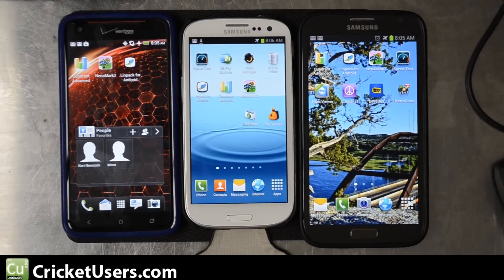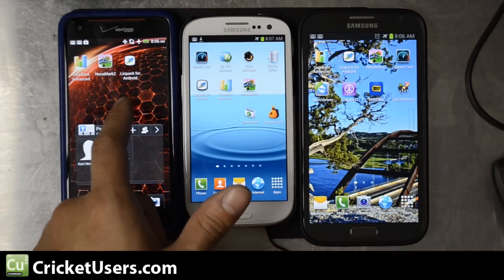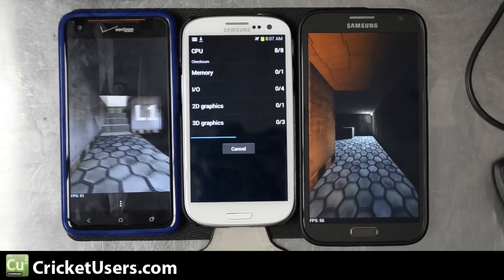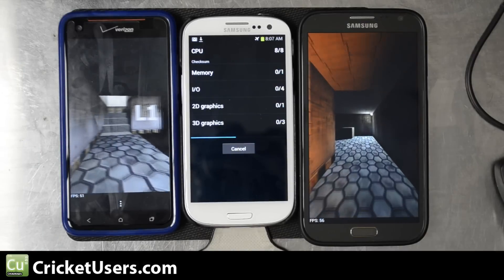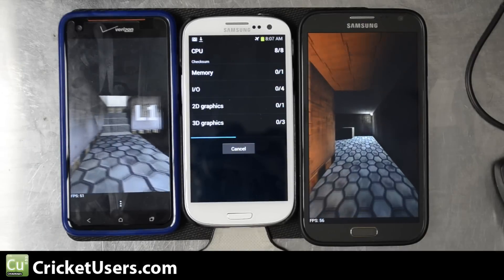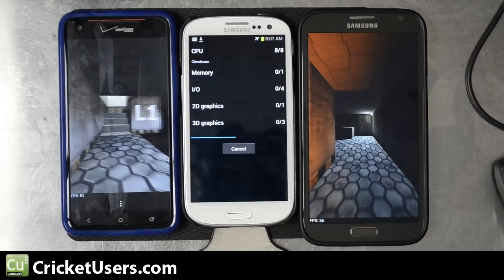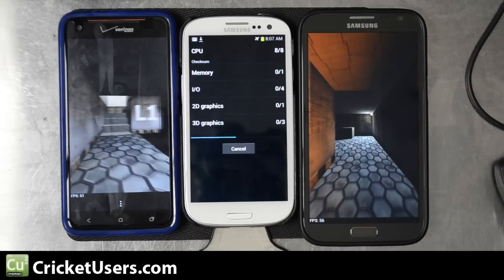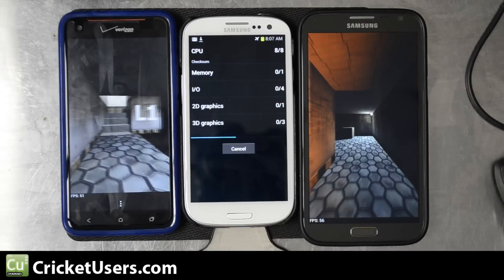CricketUsers.com - HTC Droid DNA vs Samsung Galaxy S3 vs Samsung Galaxy Note 2 Benchmarks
Standard benchmark testing for those that like to see those numbers.  Quadrant, Linpack, and Nenamark2.